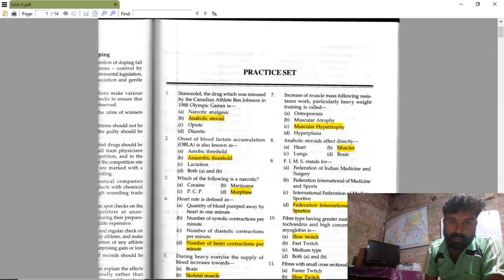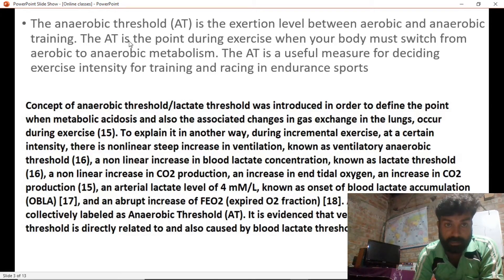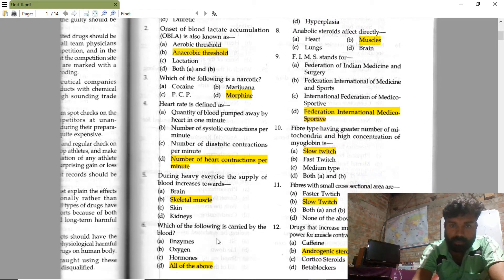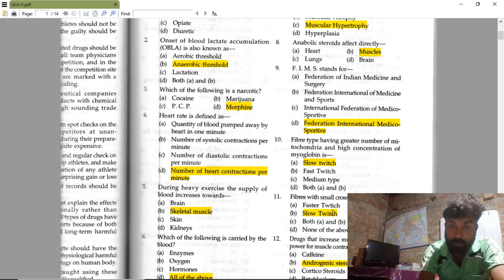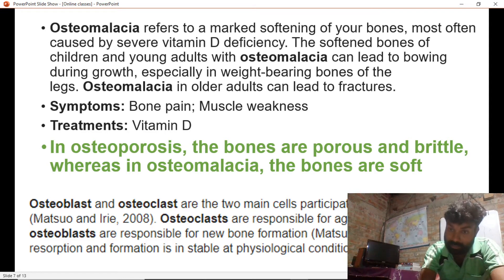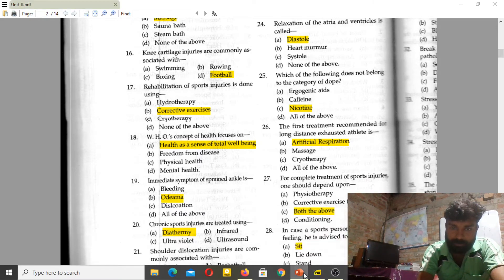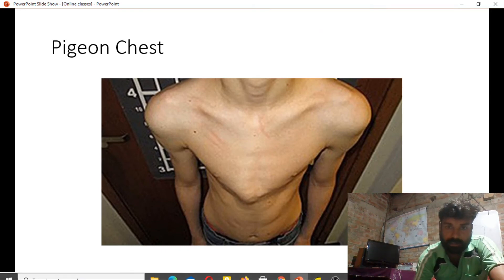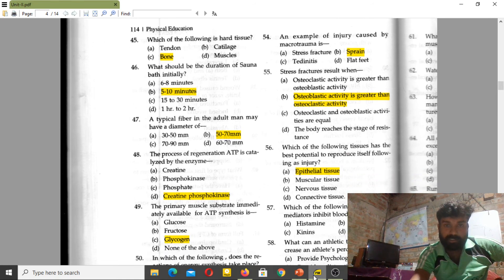UGC NET/SET/SSC PHYSICAL EDUCATION preparation -Exercise Physiology 100 question with answer